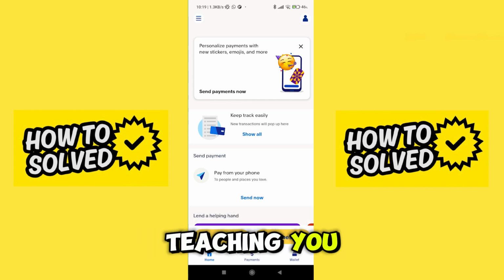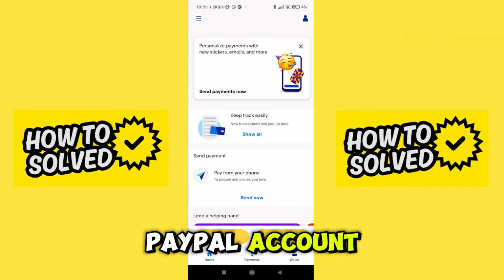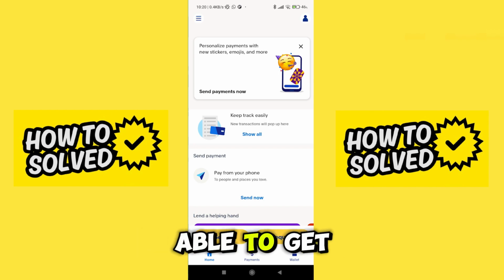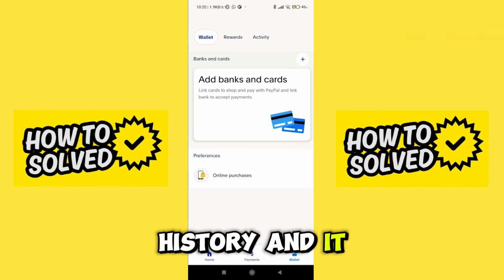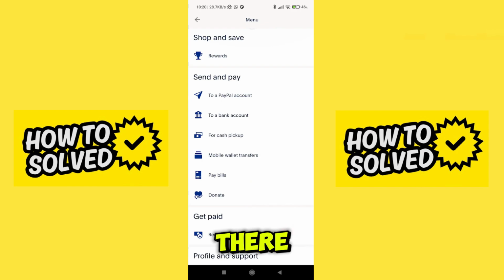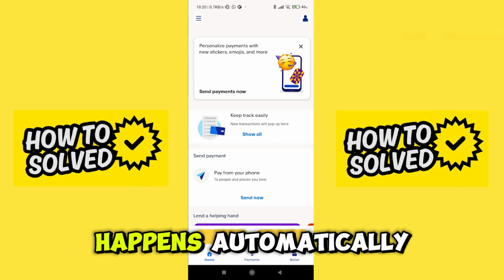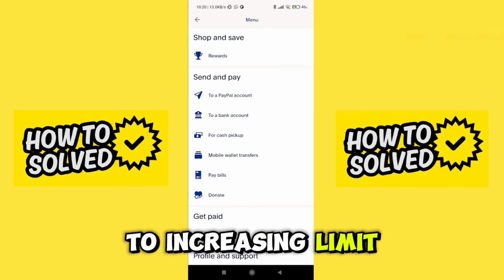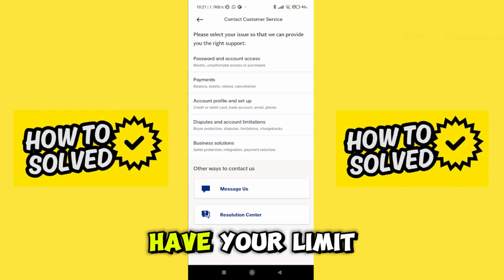How To Increase Your Paypal Limit [Easy Step-by-step]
In this video I will show you How To Increase Your Paypal Limit [Easy Step-by-step]